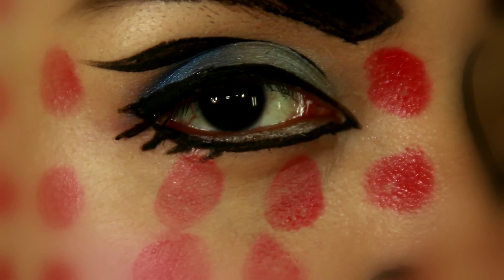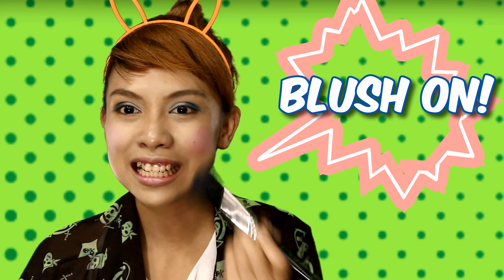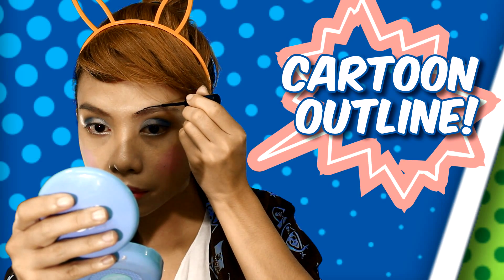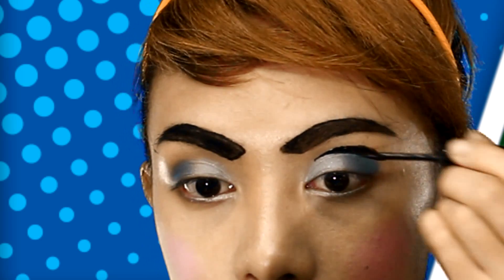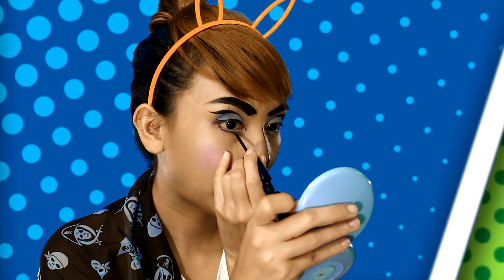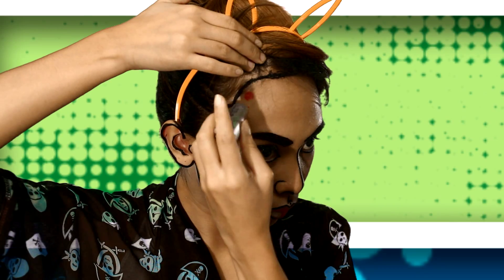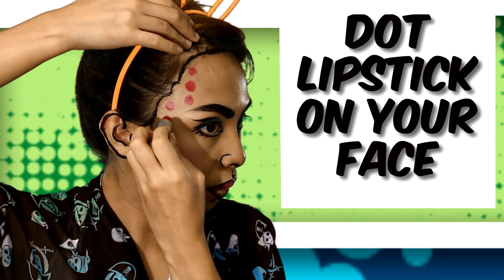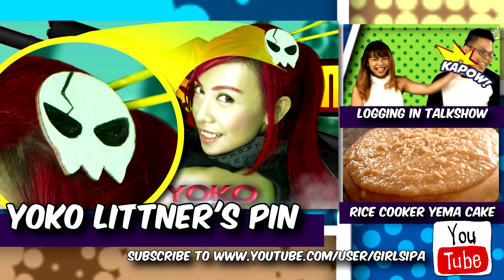Pop Art Make Up Tutorial | Marga Manalo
Hey everyone! I'm back with this new makeup tutorial. Presenting, my Pop art/ Comics Makeup!

If you are looking for easy costumes these Halloween, you may want to consider this to your list. All you gonna need are your existing makeups.

In case you are wondering, here are the list of makeups that I used here:

Foundation: Elf Liquid Foundation
Eyeshadow: (dark blue) Lynca Care True Mineral / (light blue) Ever Bilena e/s
Lips: (pink) Lol Lipstick / (red) Ever Bilena
Cartoon Outline: Nichido Liquid Eyeliner
Cartoon Lip Highlight and Eyeliner: Elf Eye pencil
Dots: Ever Bilena Lipstick
Hair color: Lynca Care True Mineral Colors
Musical Note Falsies: Ever Bilena